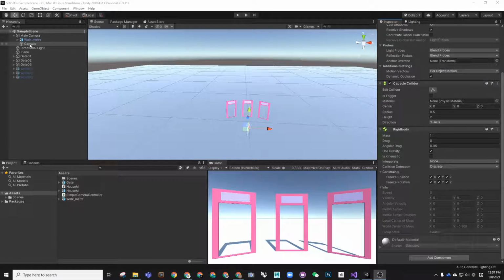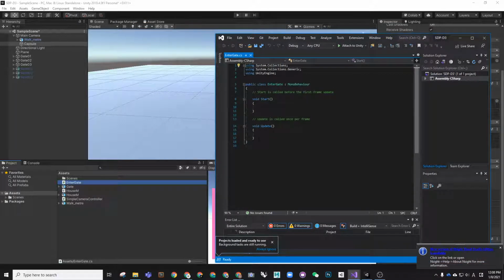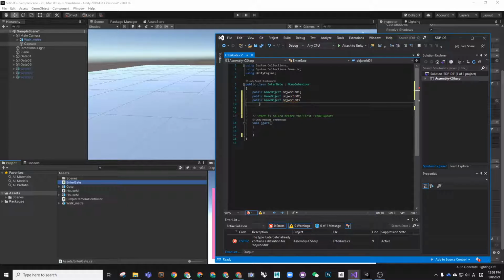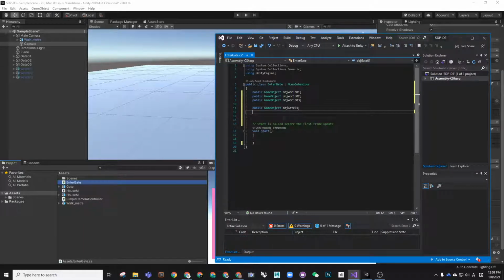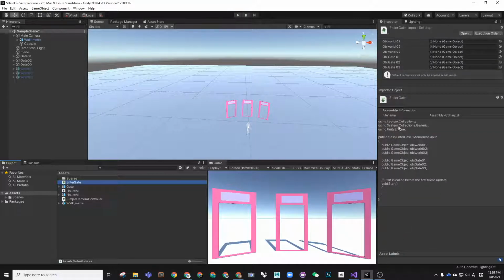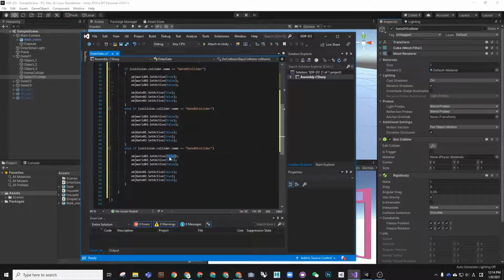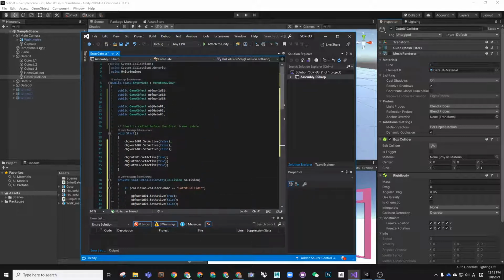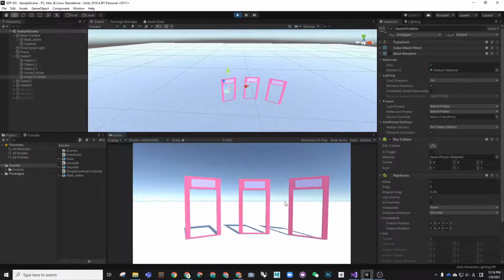SDP 2021 JAN : 4-3. Entering Gate to Open Portal in Unity [AR in Architecture]